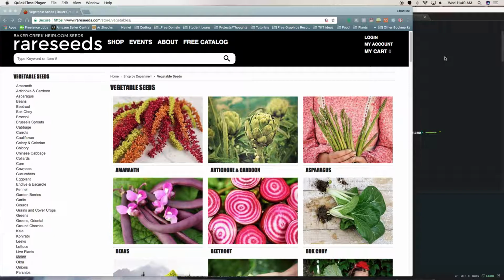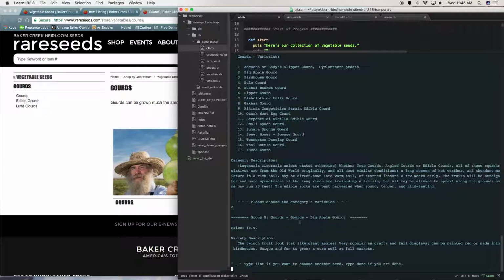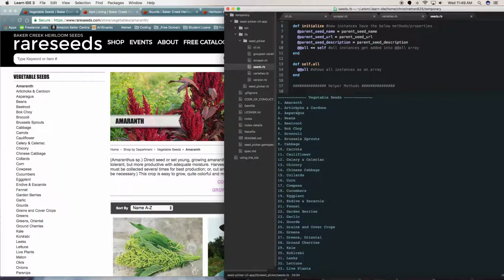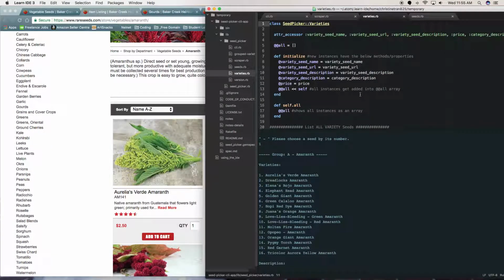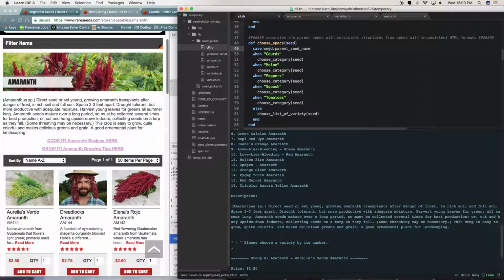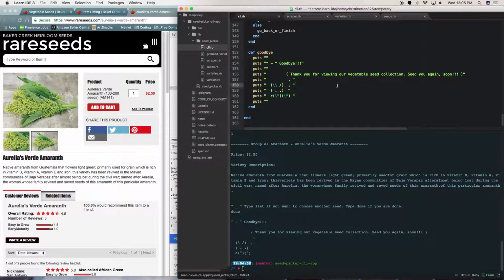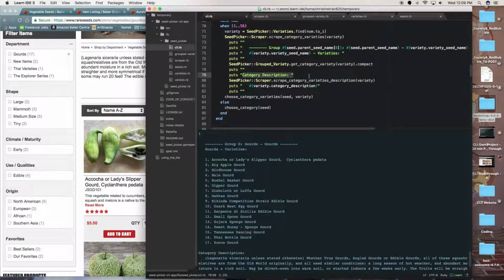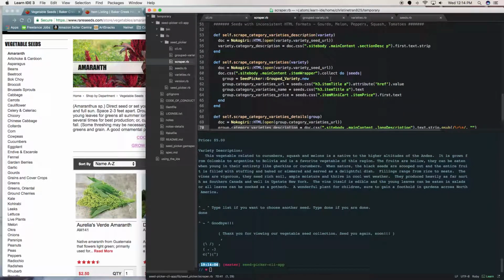Ctran SeedPicker CLI Walkthrough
Command Line Interface (CLI) Walkthrough for Learn.co/Flatiron School. Here's my blog post for further reading